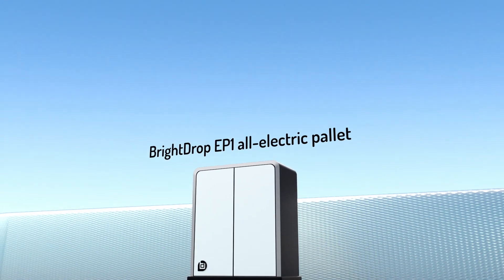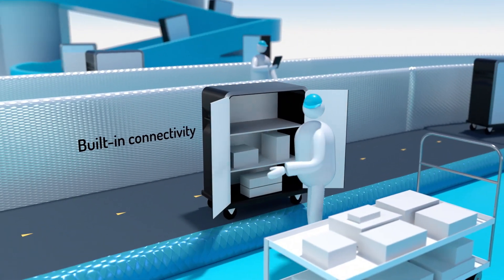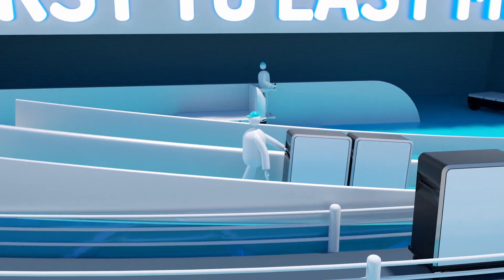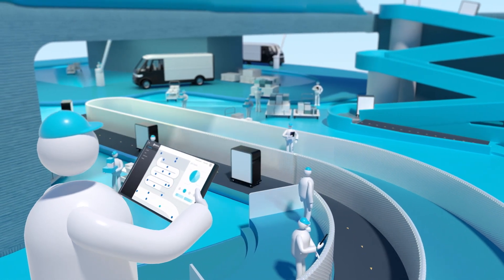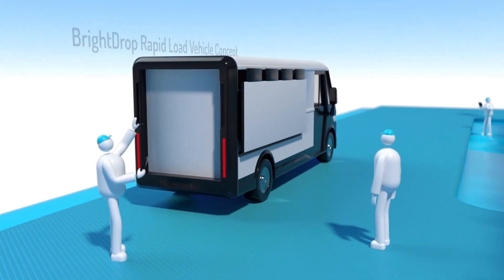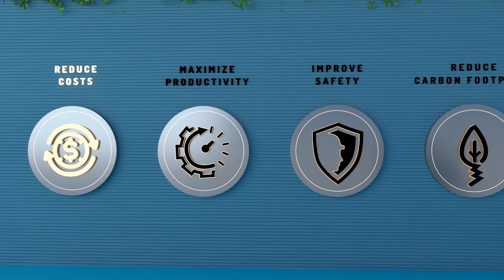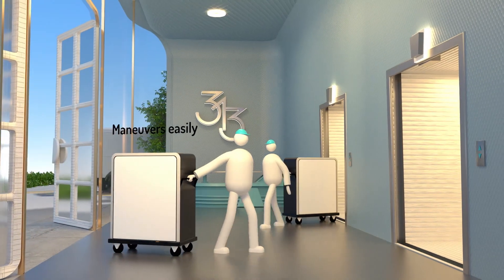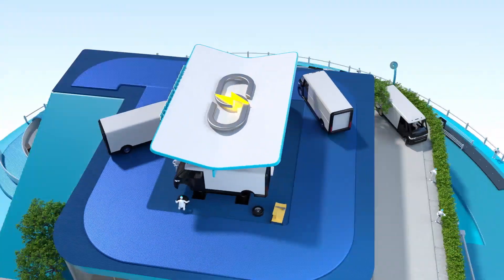Introducing BrightDrop: An Electric Delivery Ecosystem | Automotive Technology | General Motors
Learn about BrightDrop, GM’s electric delivery ecosystem. BrightDrop is a new business that improves delivery by offering an integrated, electrified, and connected delivery ecosystem that is designed to more efficiently coordinate the transference of goods.

Hear about the technologies of the BrightDrop Ecosystem, including EP1, a connected ePallet, an all-electric cargo van called EV600, and additional concepts. BrightDrop also provides fleet and mobile management platforms to enhance the customer experience by increasing their ability to access their BrightDrop products through web and mobile interfaces.

Ride alongside us on our journey to a world with zero crashes, zero emissions and zero congestion.